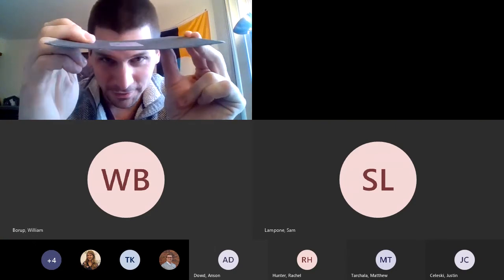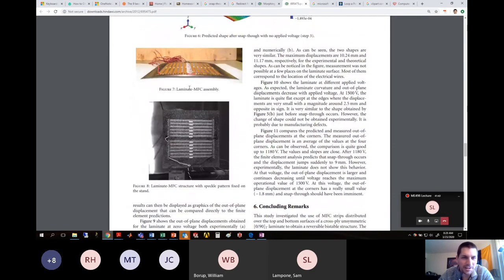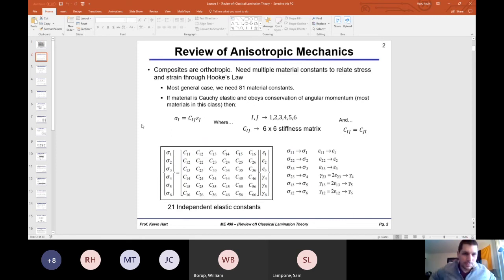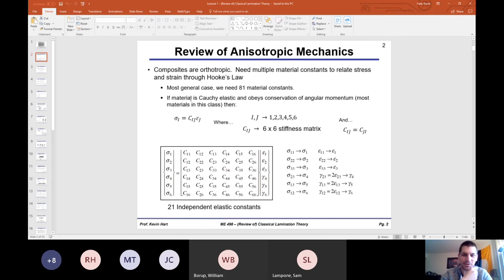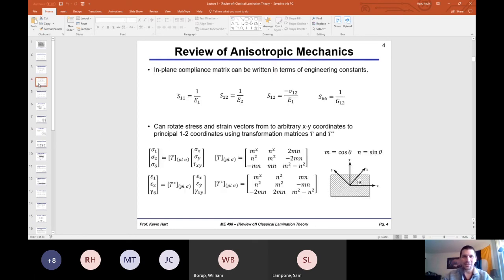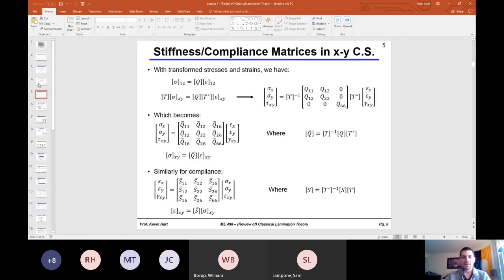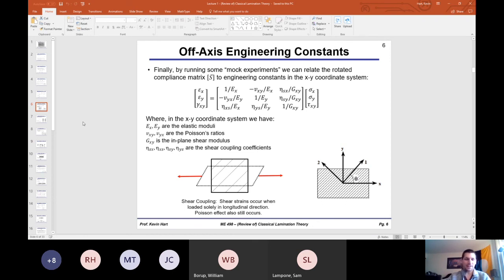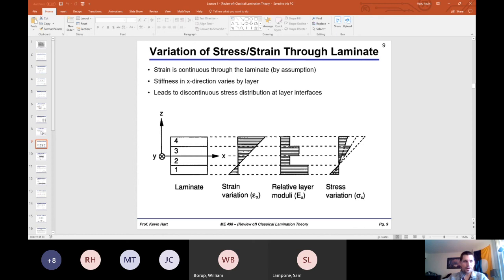ME498 Lecture from Monday, March 23rd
Discussion on bi-stable lamiantes and review of material from ME429